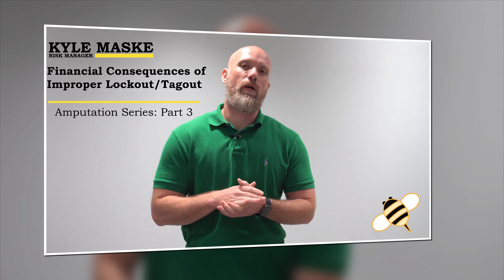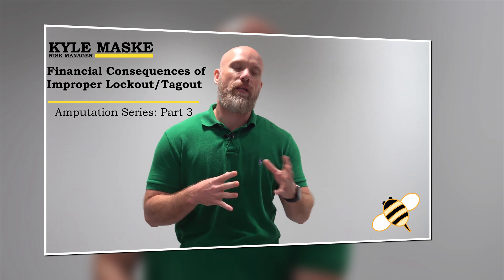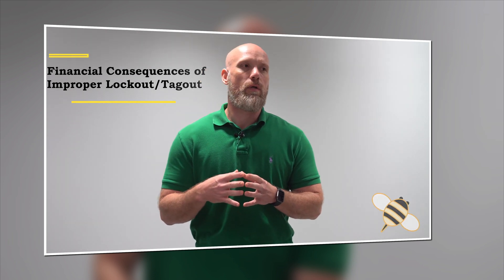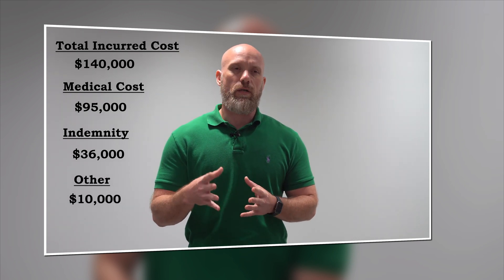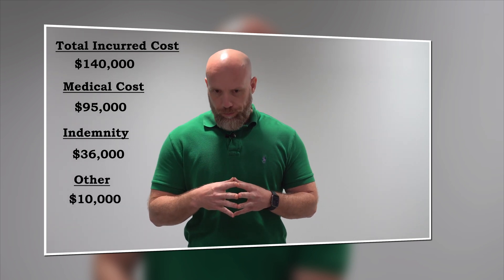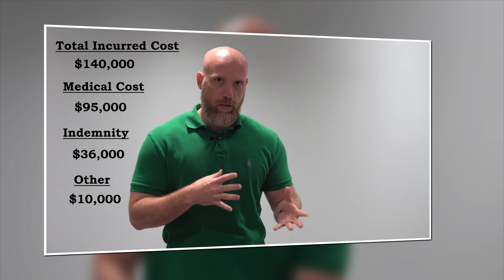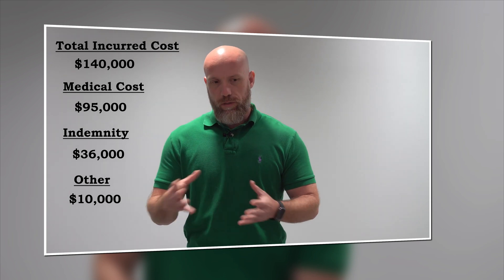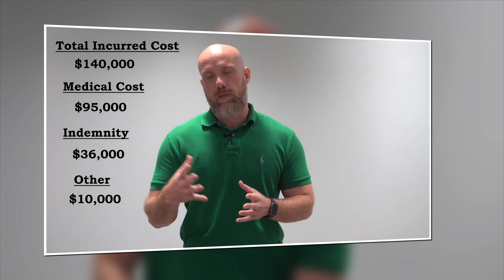The Financial Consequences of Improper Lockout/Tagout: Amputation Series Part Three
The AlaCOMP Risk Management Team examines a Lockout/Tagout claim in this case study. Watch the full series to find out what happened, how it could have been prevented, and the cost of a claim like this.